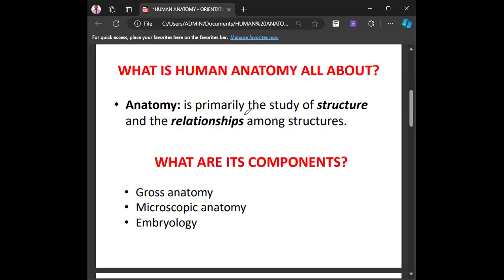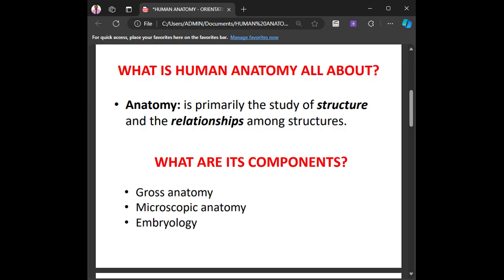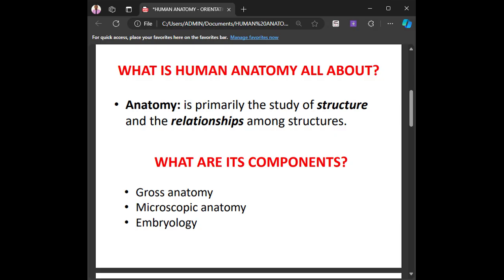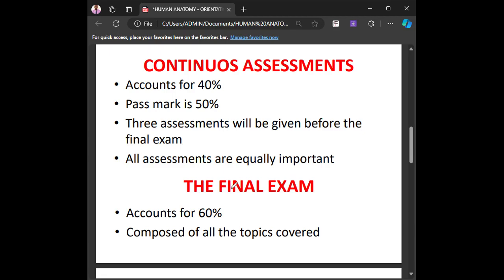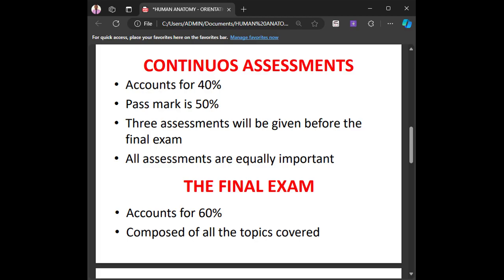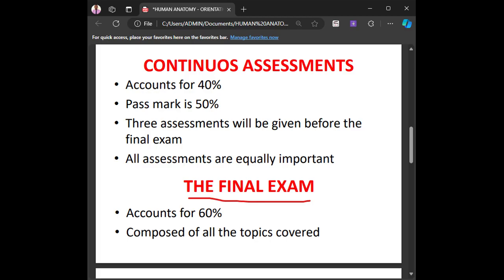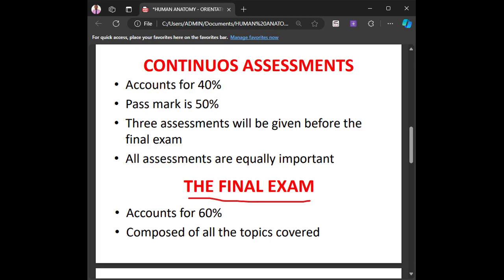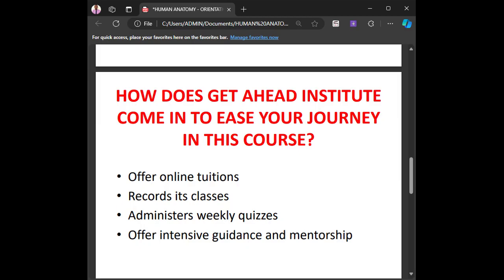HUMAN ANATOMY ORIENTATION OVERVIEW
This video offers insights on the course human anatomy